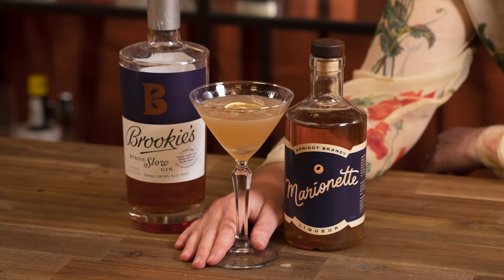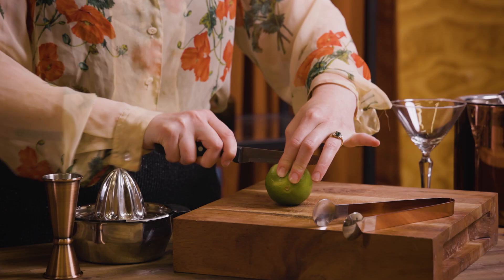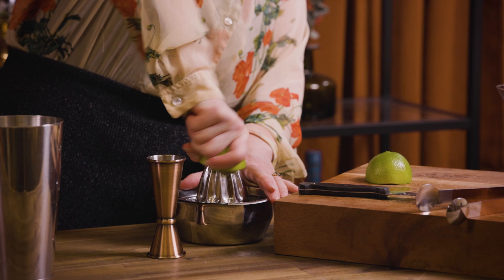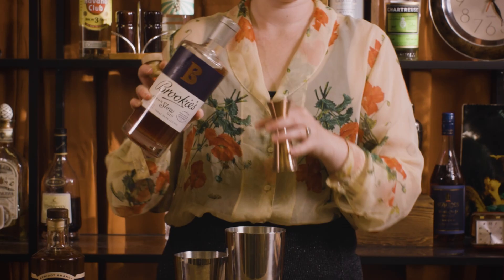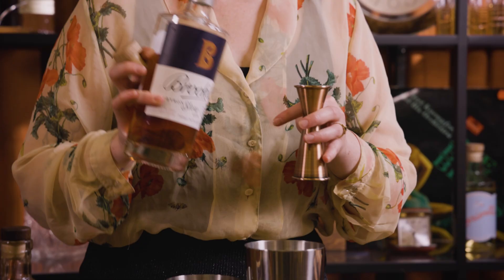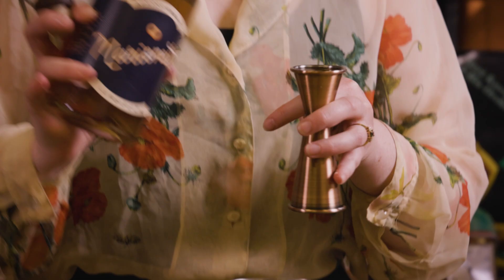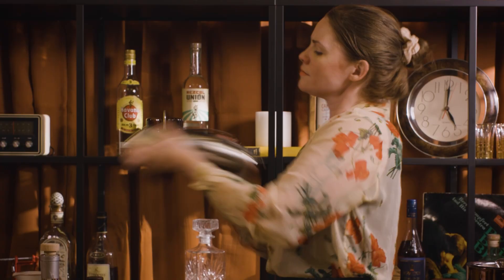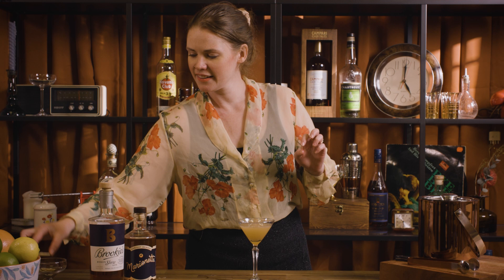How to make a Charlie Chaplin FAST - delicious sloe gin cocktail!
As crowd-pleasing as the man himself!

30ml (1oz) sloe gin
30ml (1oz) apricot brandy
30ml (1oz) lime juice
Glass: coupe or martini
Garnish: dehydrated lime wheel

And don't forget to claim your bonus recipes!